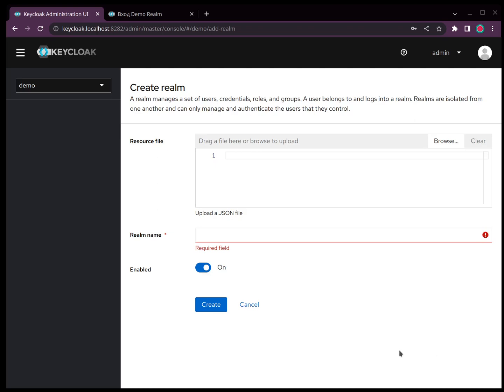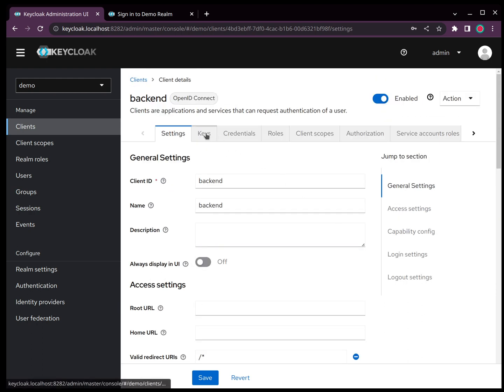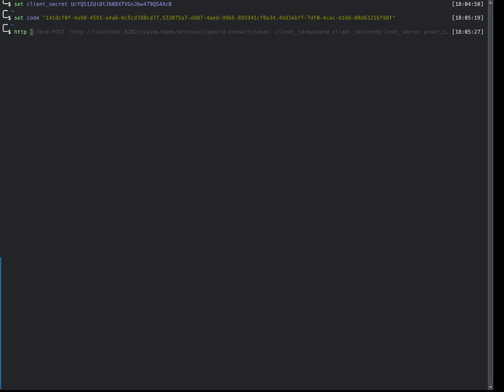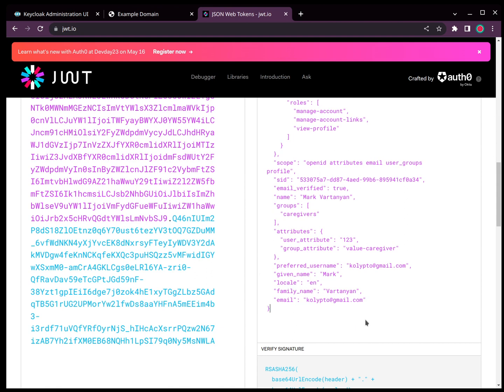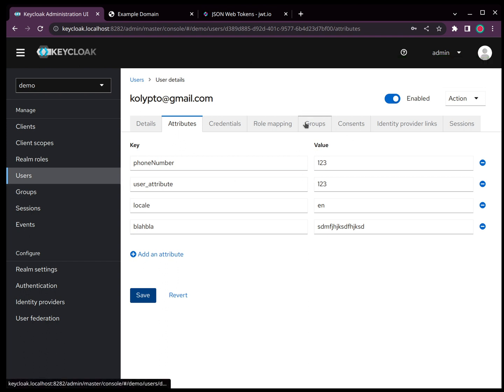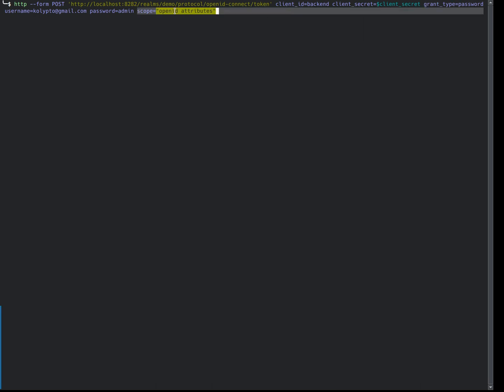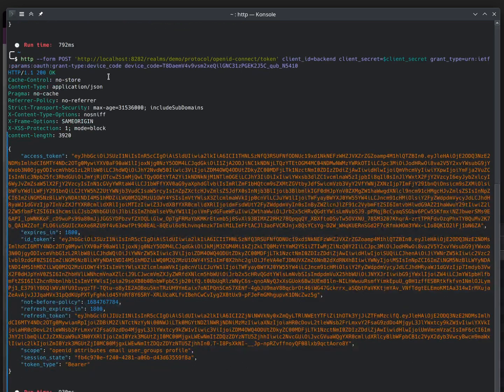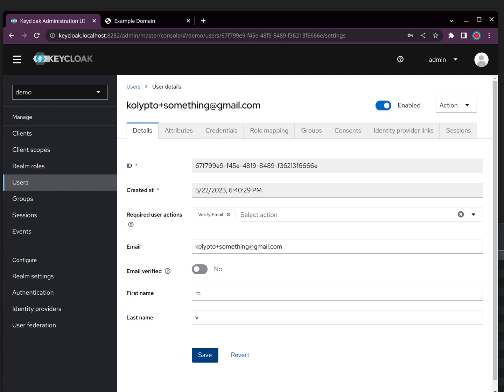Keycloak 21 overview: manage users, sign in, get access token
A short introduction to how KeyCloak works and what it does.

Chapters:
00:00:00 Configuring the Realm
00:01:50 Create a User
00:02:21 Create a client
00:03:15 Sign in with the browser ("Code Flow")
00:05:11 Backend: exchange the code to a token
00:07:25 What does the JWT token contain
00:10:30 Server-side sessions
00:11:18 Key-Value storage: attributes of a User
00:14:08 Sign in with the API ("Password Flow")
00:15:24 Refresh token: get a new session
00:16:00 Signing in with a device with small screen ("Device Flow")
00:17:50 Authentication with Google (OpenID provider)
00:19:12 Sign up: create an account
00:19:48 E-Mail verification